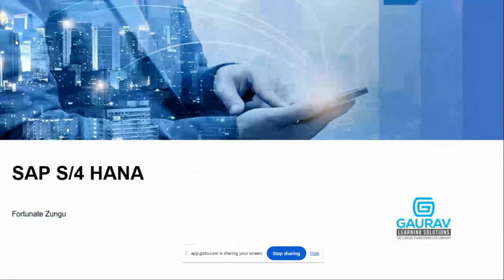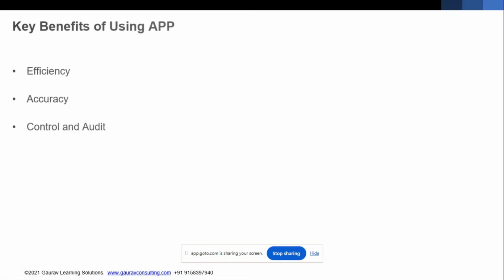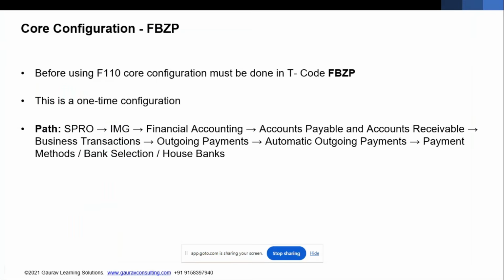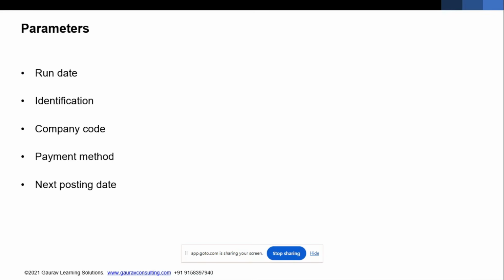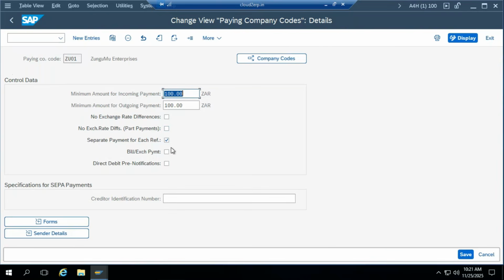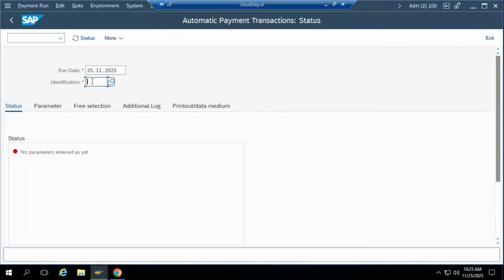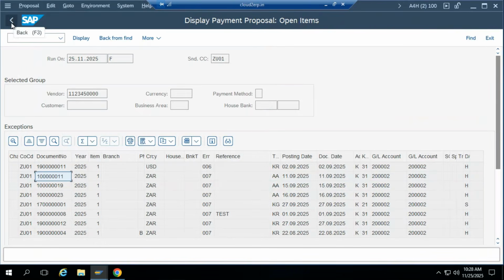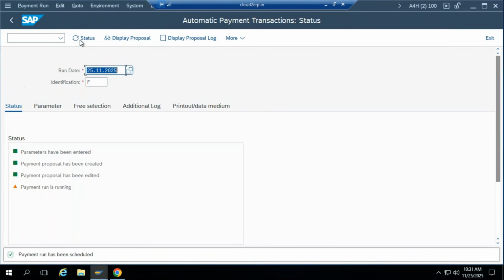SAP APP Explained by Student | SAP Automatic Payment Program | SAP F110, FBZP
🎓 SAP Student Presentation — Automatic Payment Program (APP) | F110 Process

In this video, one of our SAP students explains the SAP Automatic Payment Program (APP) — also known as the F110 Payment Run — in a clear and consultant-friendly manner.

This presentation is part of our practical SAP training model at Pravik Technologies, where students learn not just theory but real consulting-level skills.

🔍 What This Video Covers:

What is SAP APP (Automatic Payment Program)?

Purpose of APP in Accounts Payable

F110 configuration overview

Prerequisites for Automatic Payments

Payment methods, company code settings, house banks

End-to-end vendor payment run

Exception handling (blocked invoices, missing master data, etc.)

Practical explanation for real SAP projects

🌟 Why Student Presentations Matter

Explaining SAP processes builds:
✔ Communication skills
✔ Business understanding
✔ Job-ready mindset
✔ Confidence in real project scenarios

This is how we prepare professionals for real consulting roles.